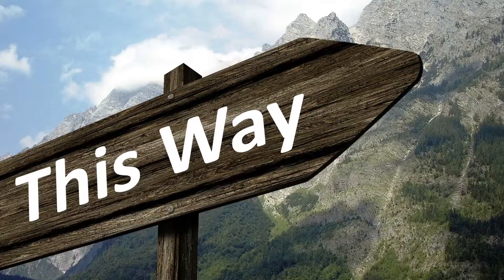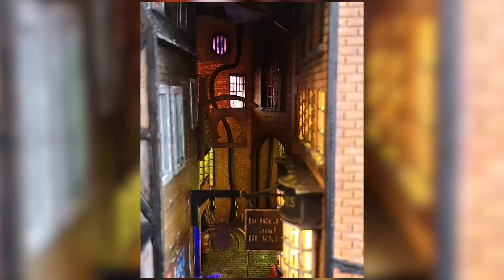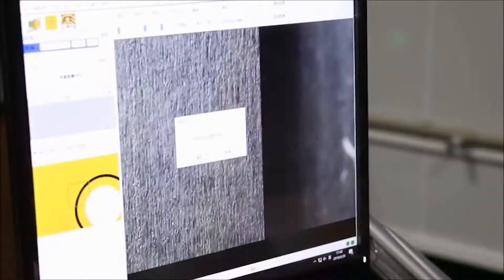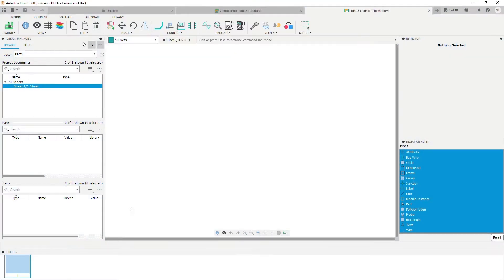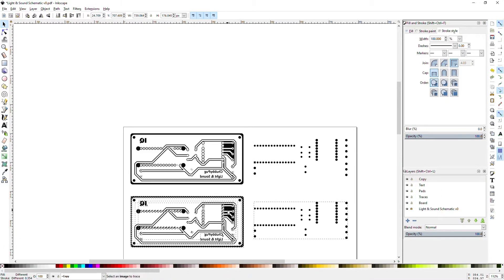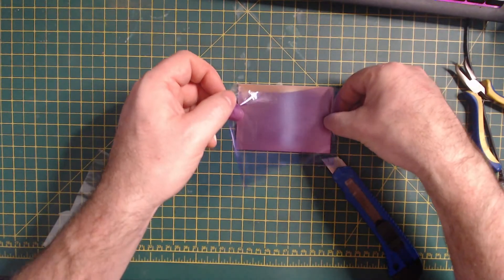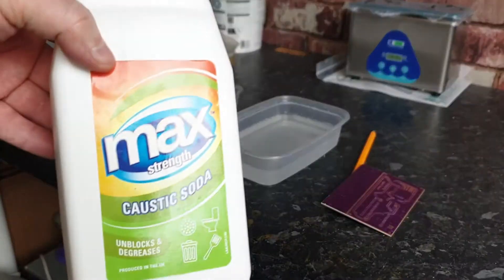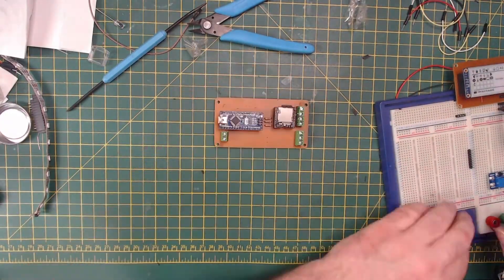Make PROFESSIONAL circuit boards at home with this SIMPLE process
In this video, I pay tribute to one of my good friends who happens to be one of my viewers.
Carol (Chubby Pug Cosplay) has been consuming my content for some time now and has been inspired to delve into 3D printing and now programming and electronics.

In this video I make Carol a custom PCB for one of her projects.
A Harry Potter inspired book nook that she has incorporated a light and sound show

Thank you to PCBWay (Not Sponsored) for permission to use professional manufacturing footage.

0:00 Start
00:42 Chubby Pug Cosplay
01:03 Book Nook
01:53 Breakdown
02:10 Professional Board Manufacture
04:12 Light and Sound Breadboard
04:25 Schematic Layout
04:38 Board Layout
05:19 Etch Mask Preparation
06:46 Board Preparation
07:52 Etch Mask Application
07:57 Exposure
08:14 Developing
08:40 Etching
08:52 Etch Mask Removal
09:06 Inspection
09:50 Hole Drilling
10:02 Assembly
10:23 Test